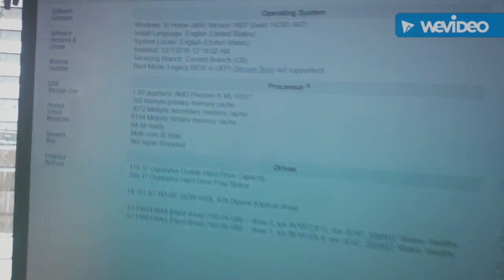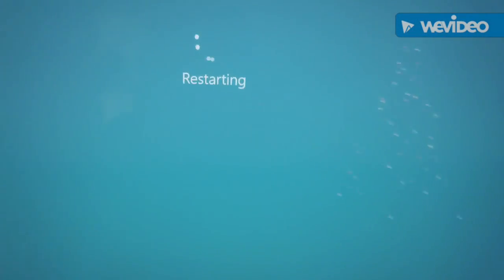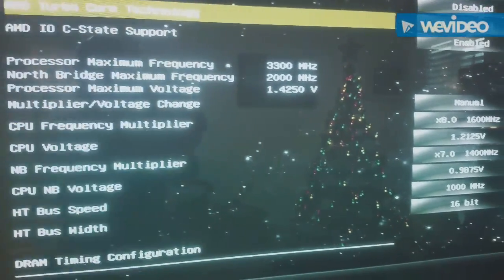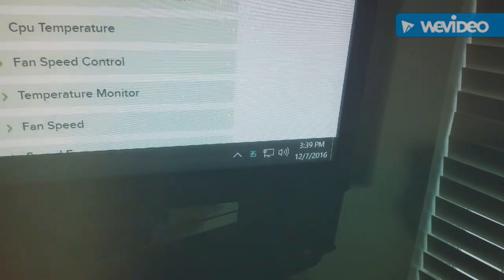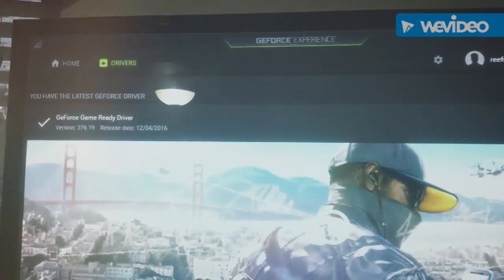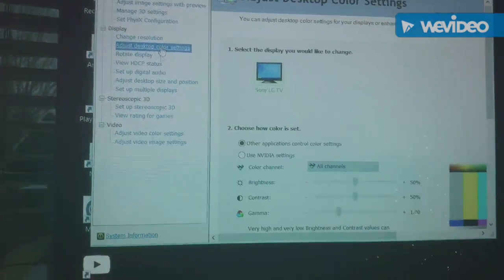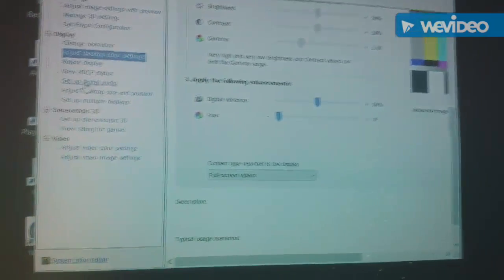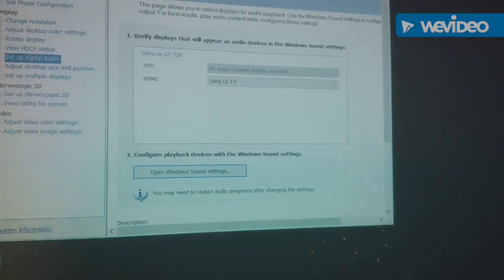Minerva, HTPC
Overview of Minerva HTPC Hardware, underclocked CPU, and basic setup